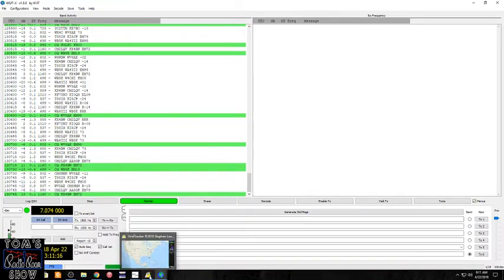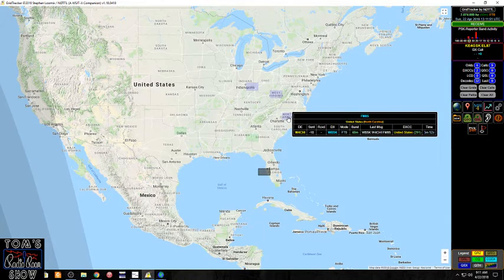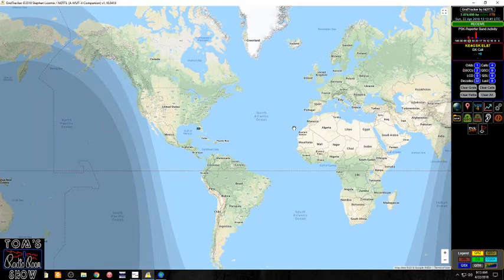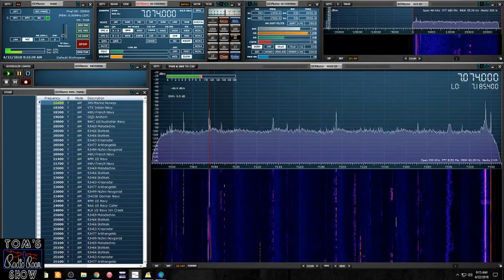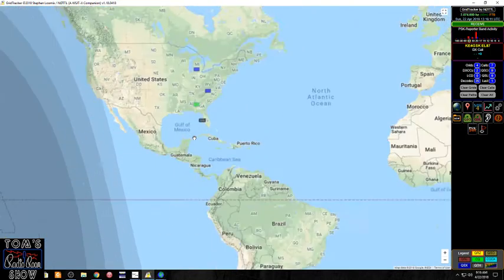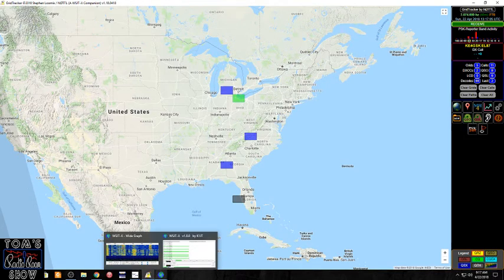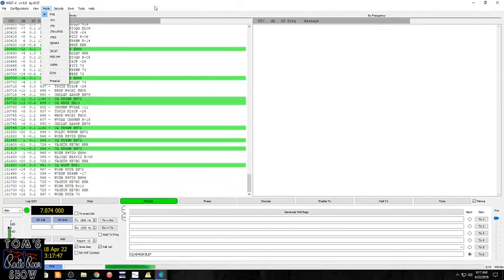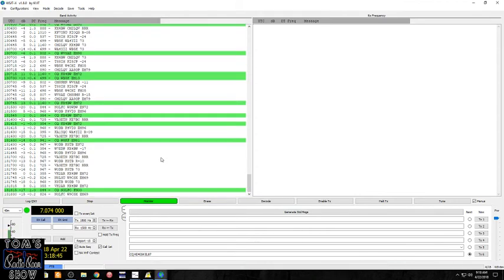TRRS #1458 - Graphic Tools For Shortwave Monitoring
Tom